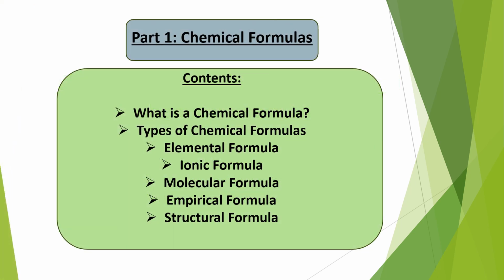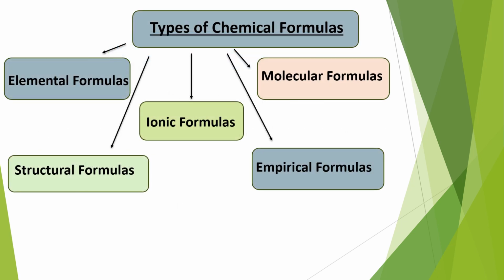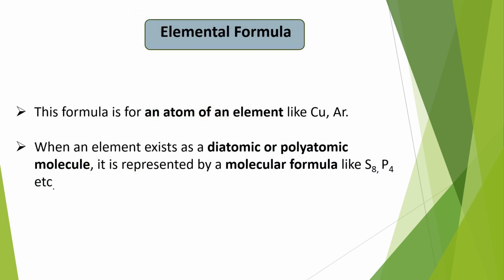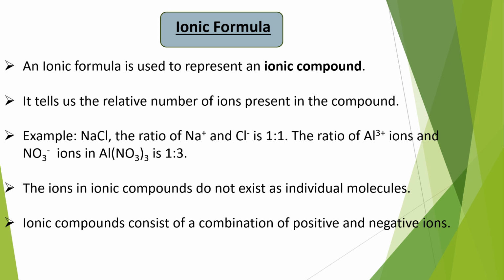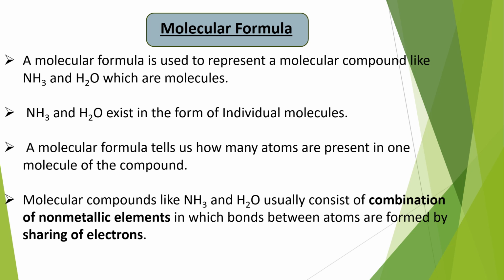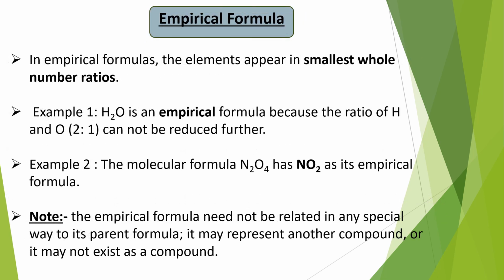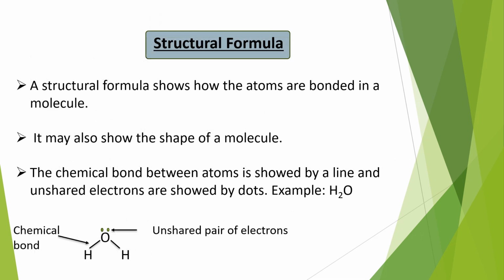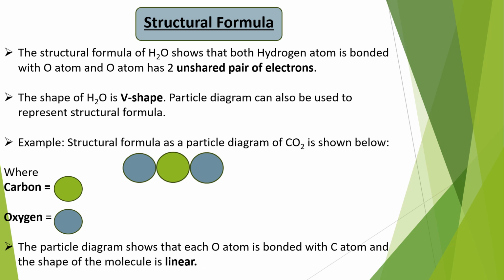NY Regents Chemistry Review: Chemical Formulas and Its Types